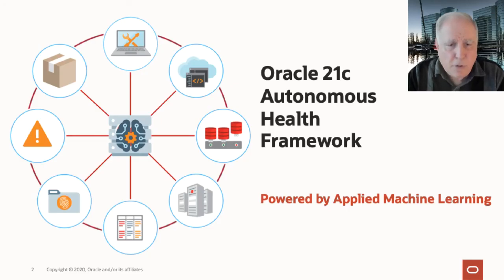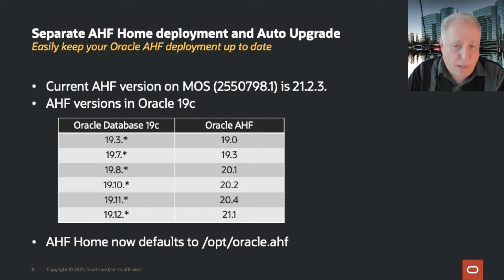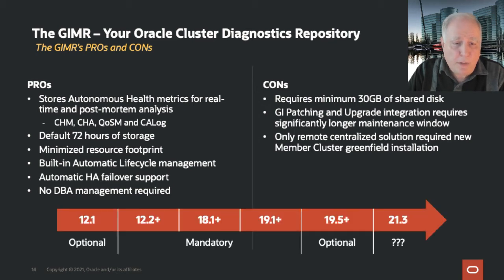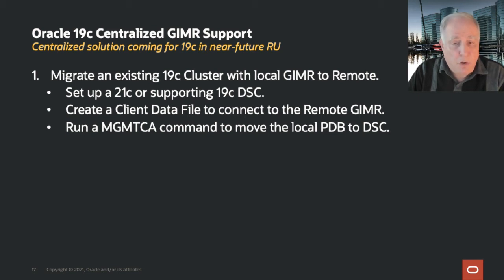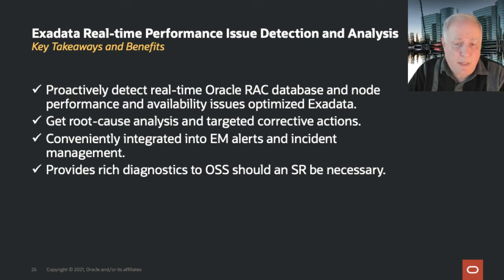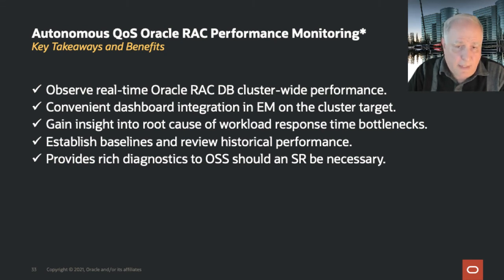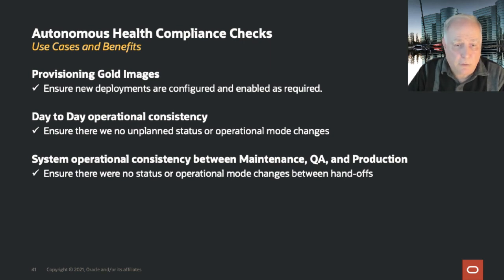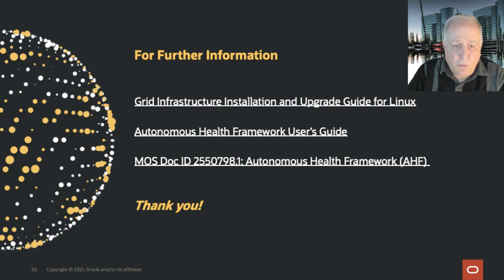Autonomous Health Framework 21c for Oracle Database 19c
Learn what’s new in Oracle Autonomous Health Framework for Oracle Database 21c. See how it can be used when upgrading from Oracle Database 19c or later versions to preserve performance and availability.